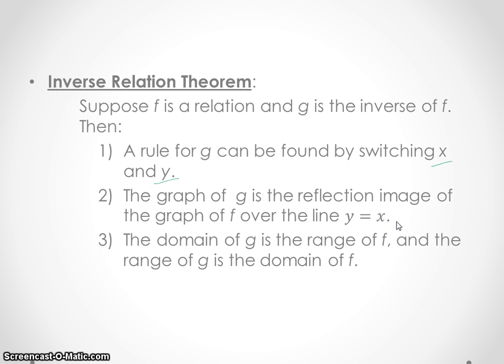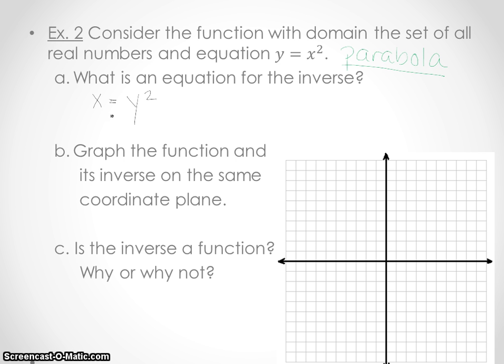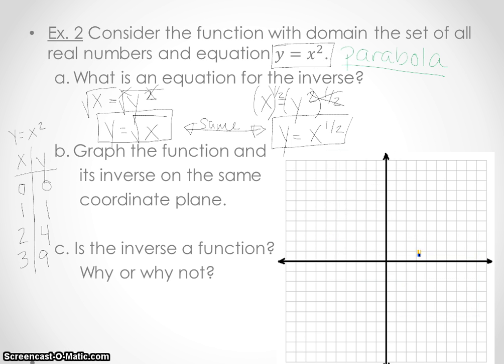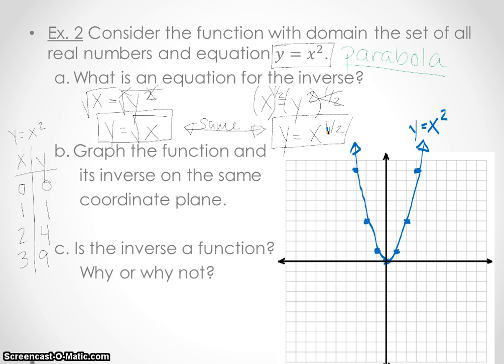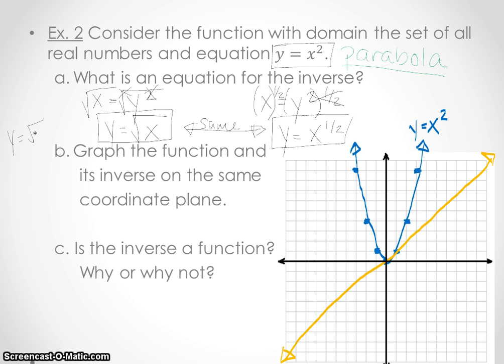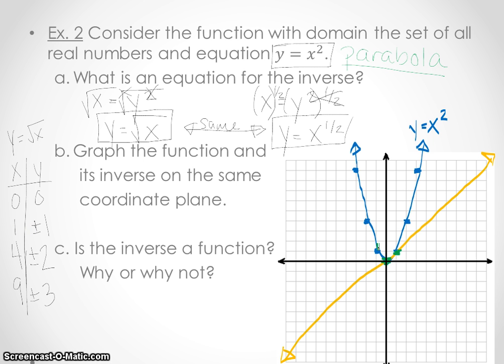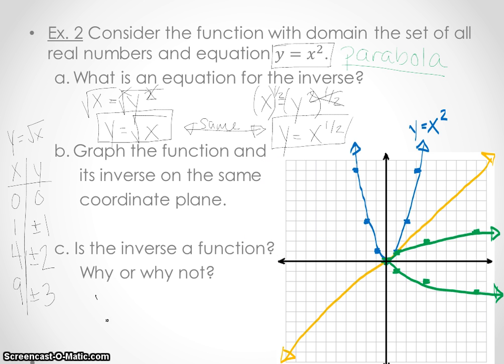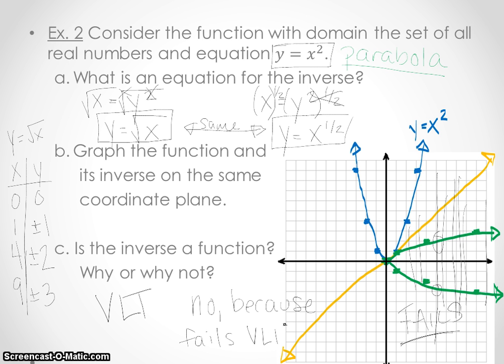8 2 Inverses of Relations Video #2